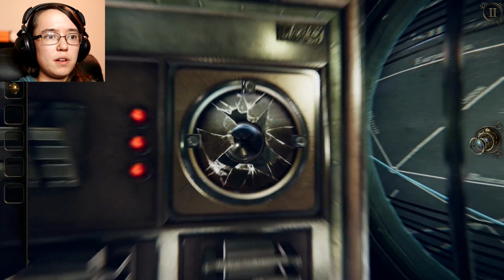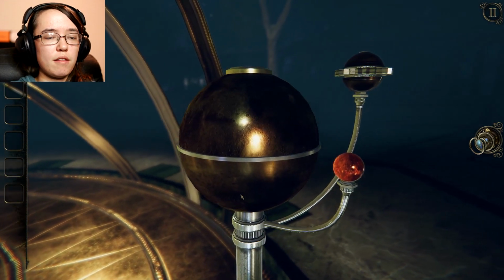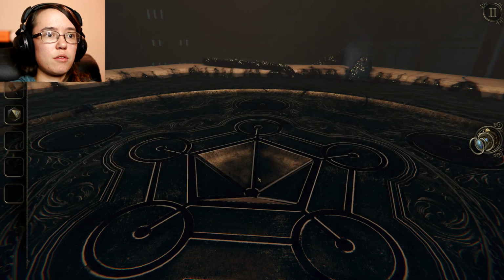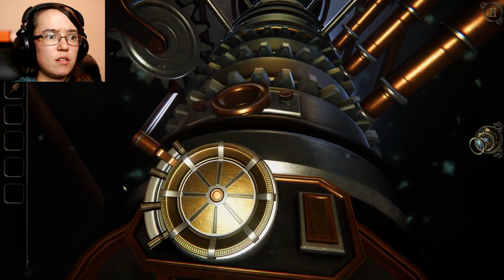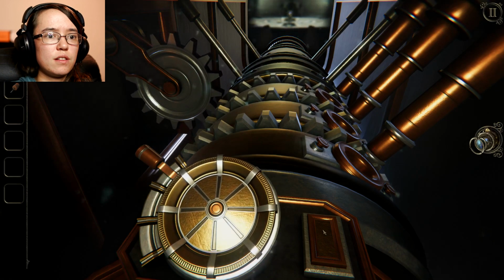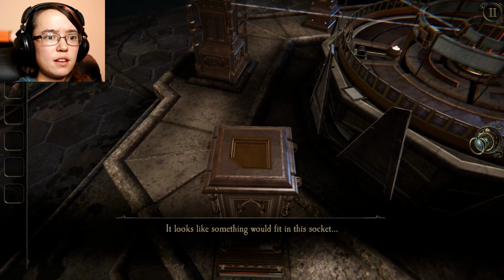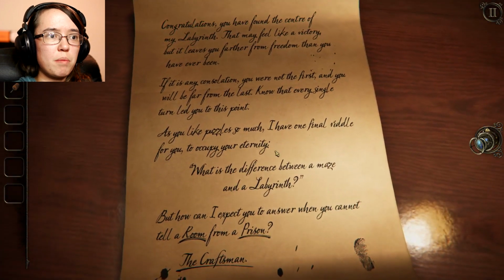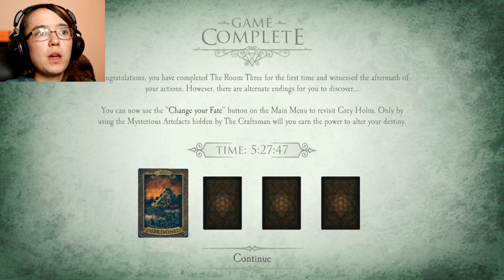Let's Play The Room Three Part 11 (FINALE) | THE MAZE WITHIN THE MAZE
Hello YouTube and welcome to the FINAL episode of our The Room Three playthrough! In today's video we solve the maze within the maze!. Or did we?. What is the maze exactly?...Wait where am I?